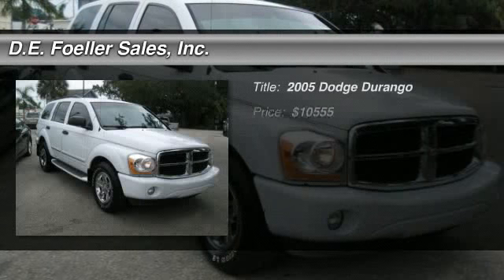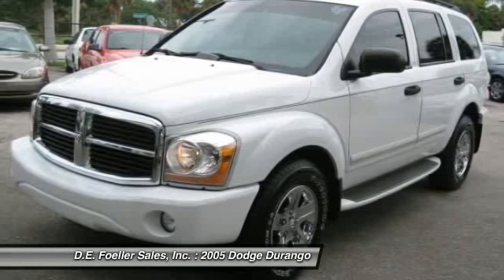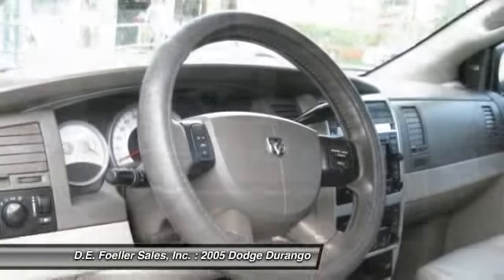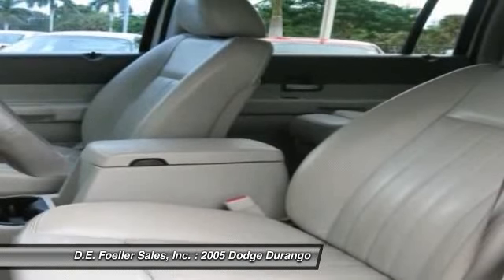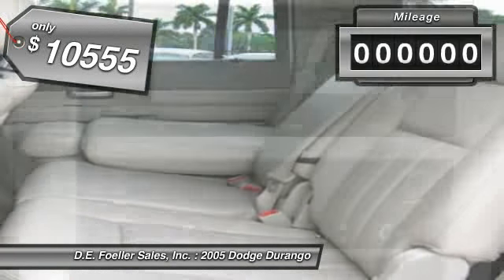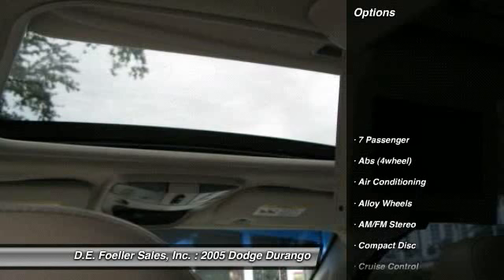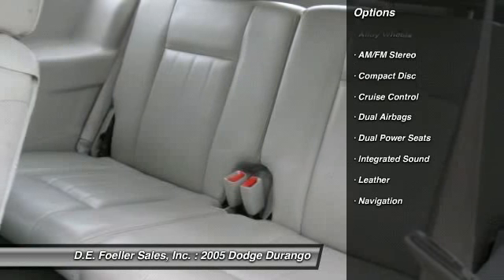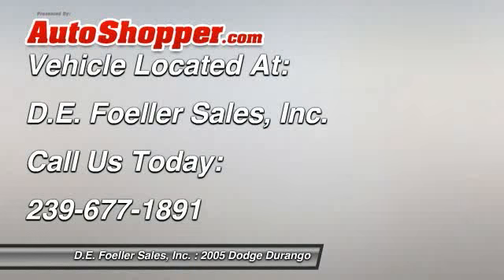2005 Dodge Durango Fort Myers FL 33916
2005 Dodge Durango

This vehicle is located at:

D.E. Foeller Sales, Inc.